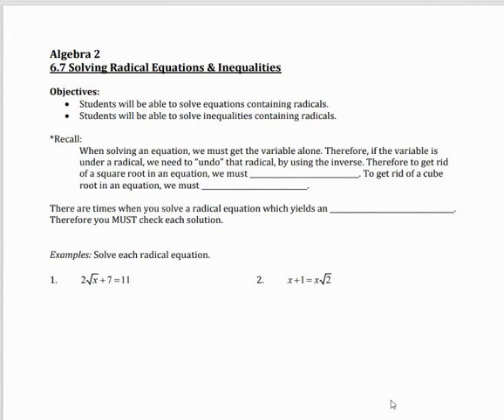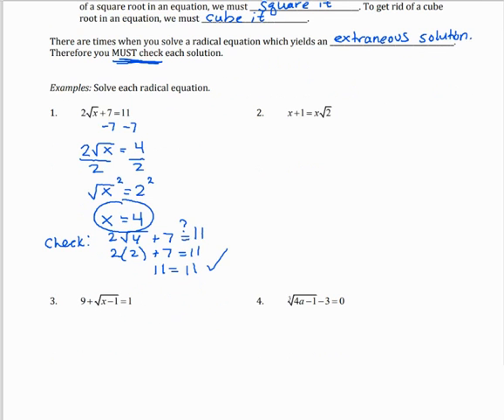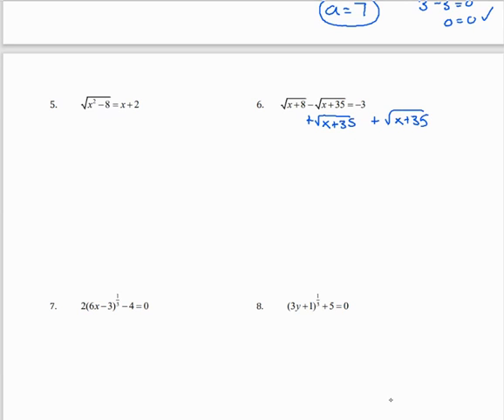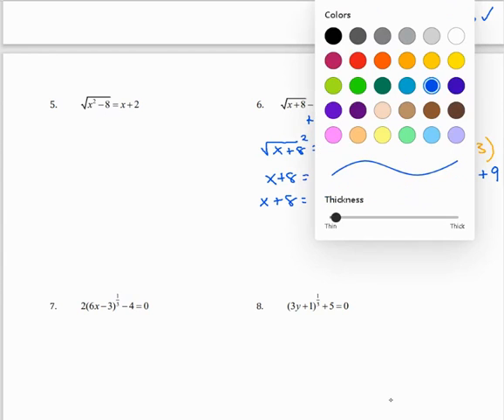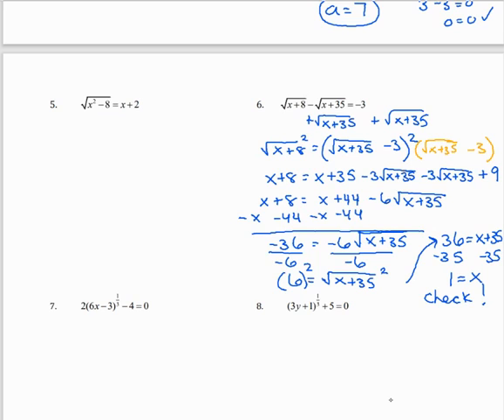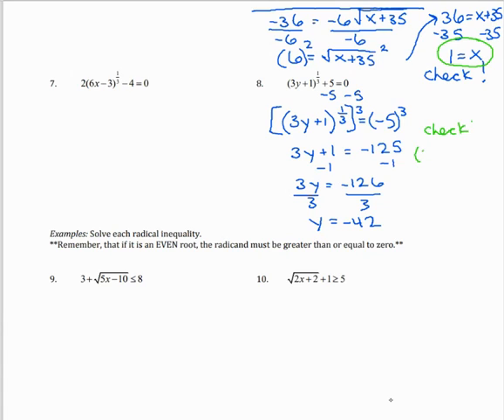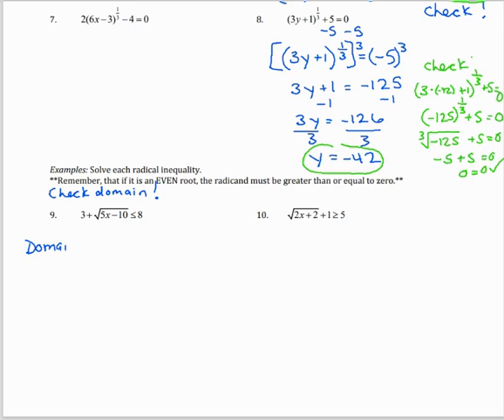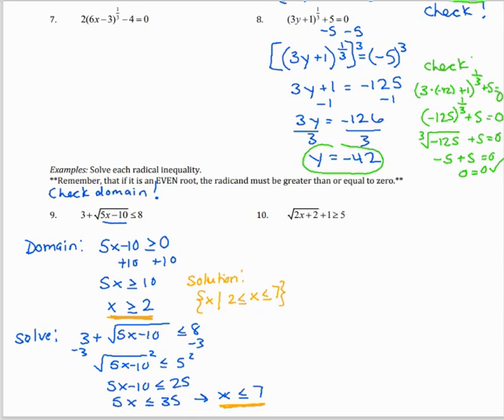Notes 6.7 Solving Radical Equations